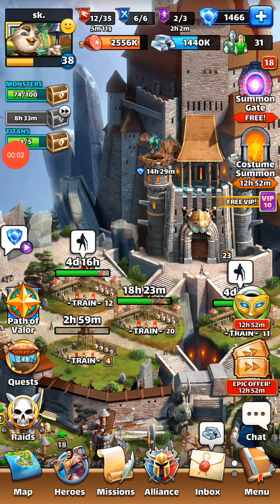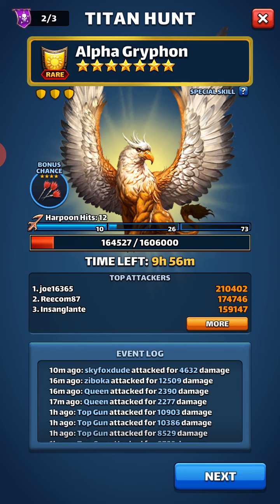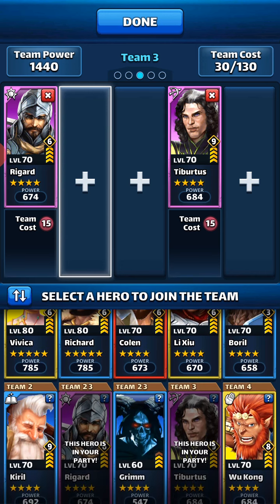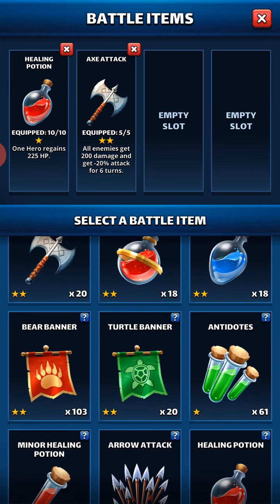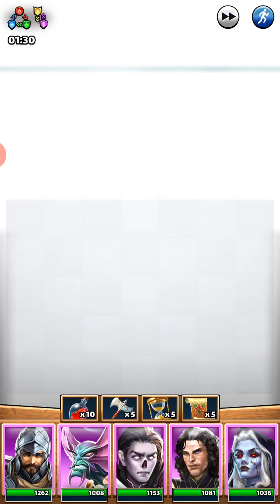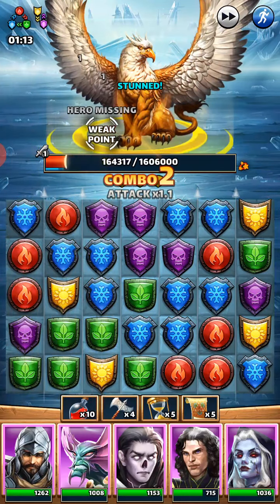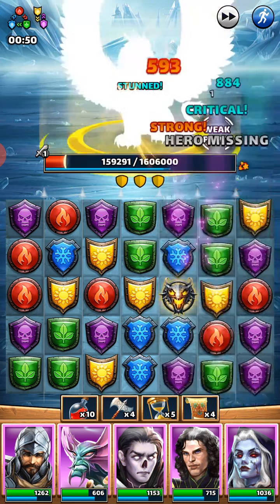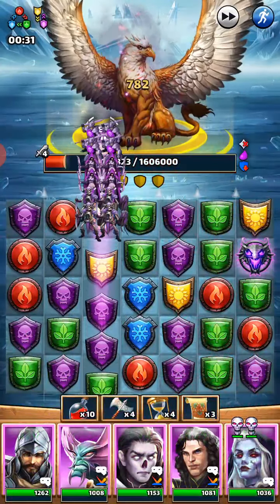Titan hits, 7* rare titan. Empire and puzzles